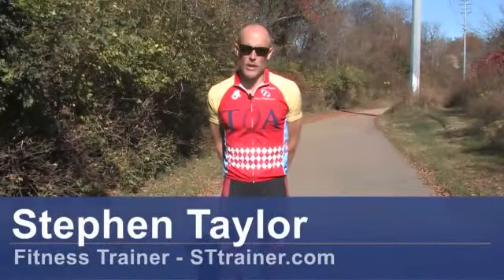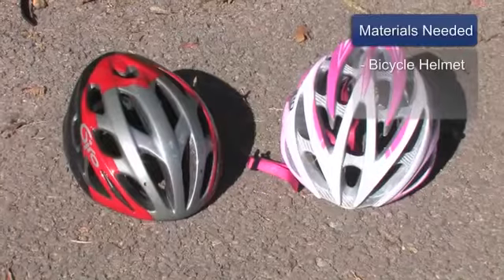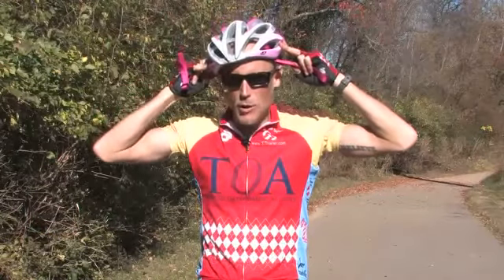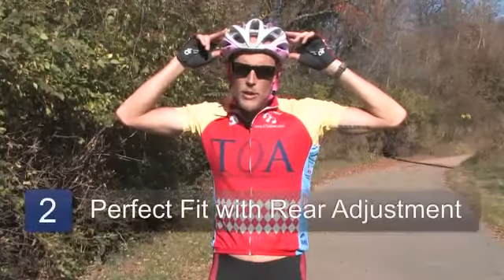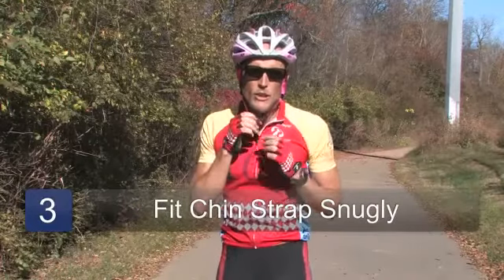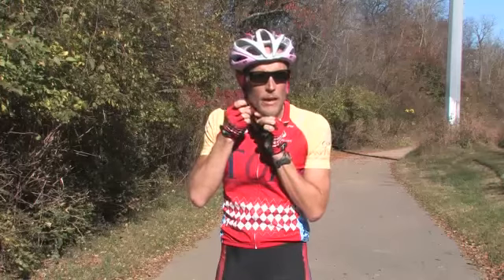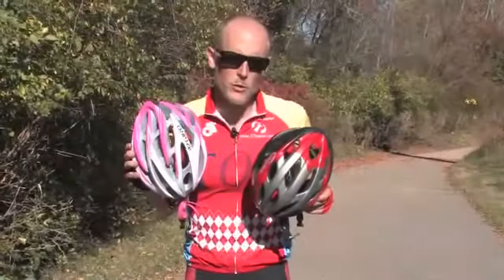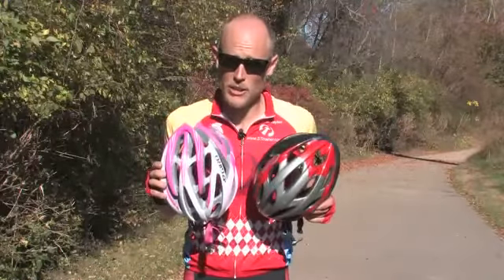How to Size a Bicycle Helmet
How to Size a Bicycle Helmet. Part of the series: Bicycling. When sizing a bicycle helmet, if there is any space for the helmet to move around, then it is too big. Get the right sized bicycle helmet for you with tips from a professional endurance coach in this free video on bicycling equipment.